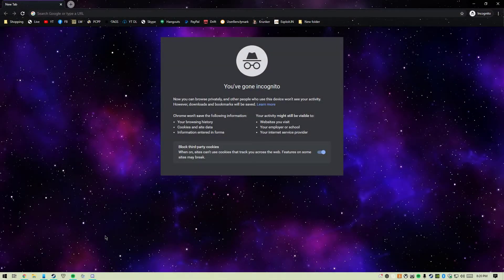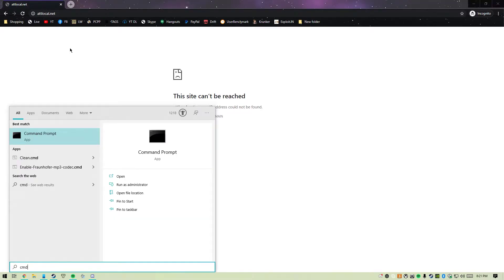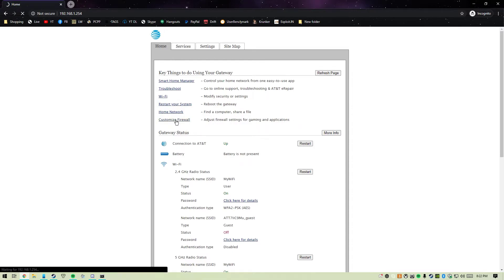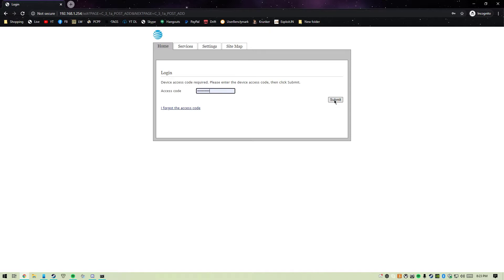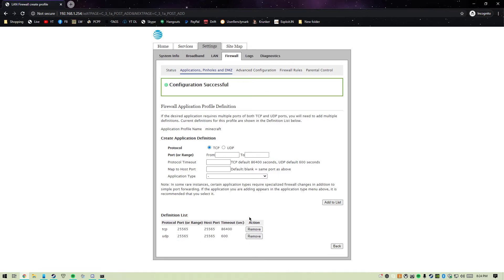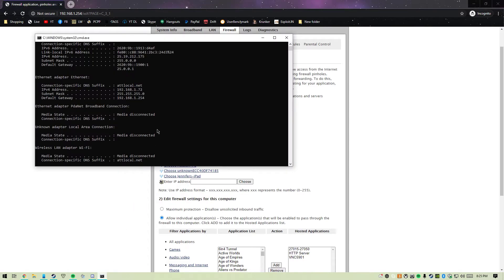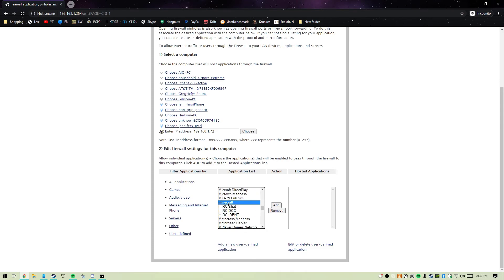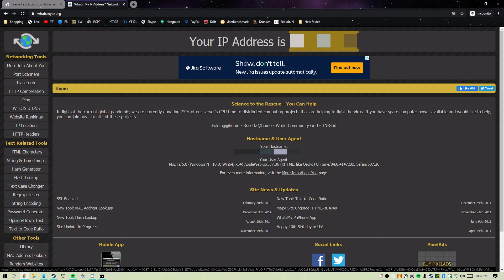How to port forward your server on AT&T router (minecraft, website, whatever) 2020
Public IP (the one you tell people to get on your server)